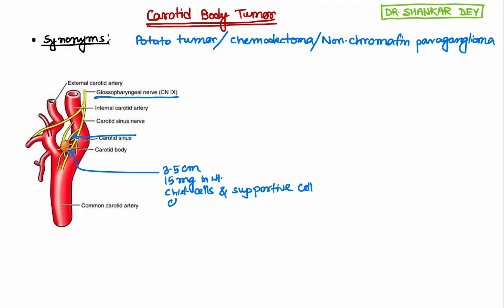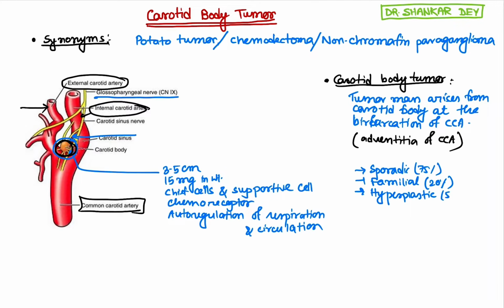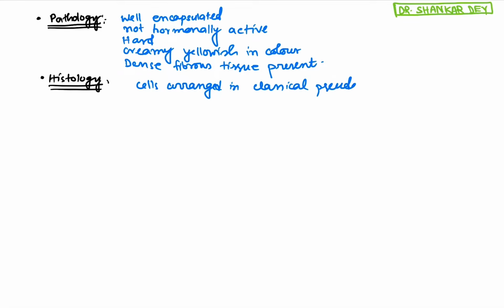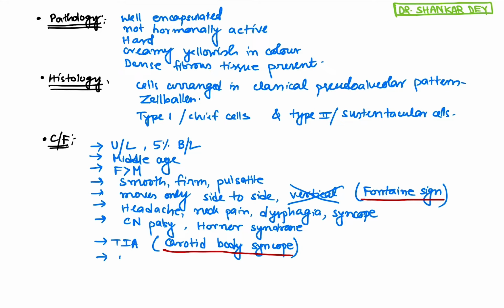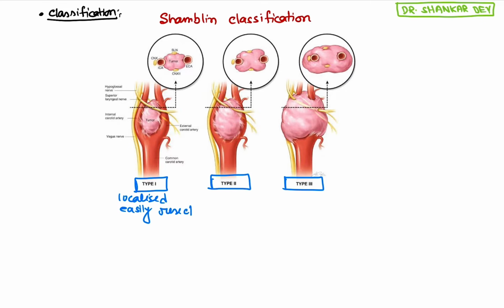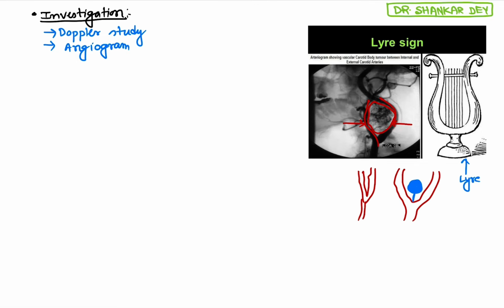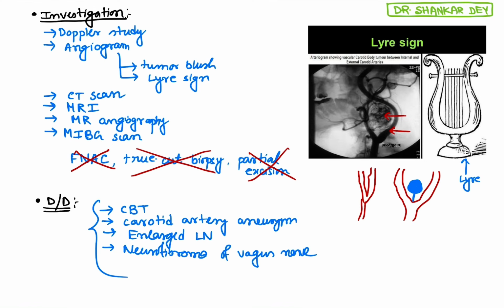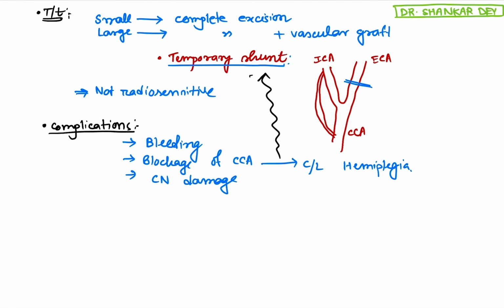Carotid Body Tumor - Clinical Features, Investigations & Treatment || Surgery || Dr. Shankar Dey